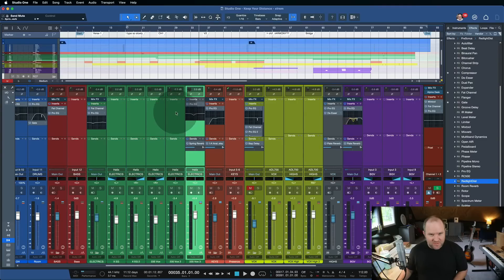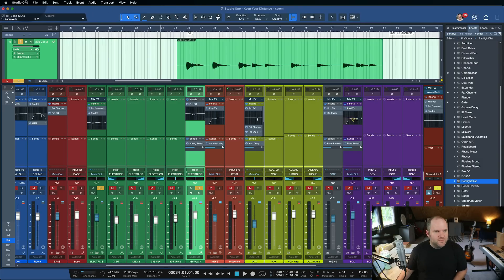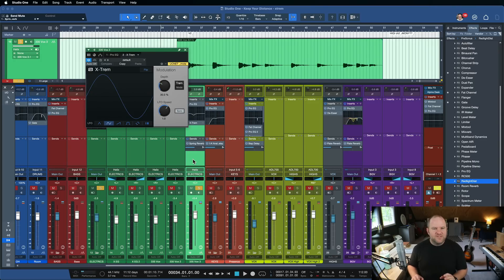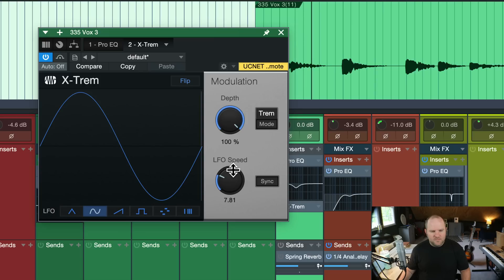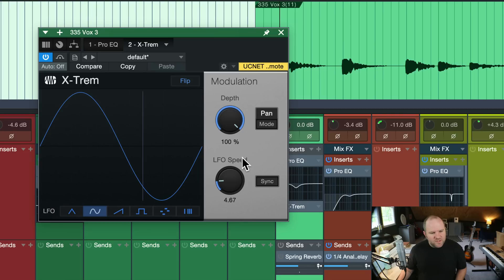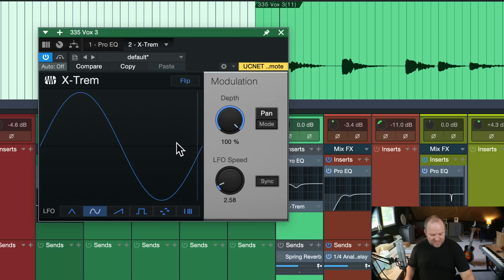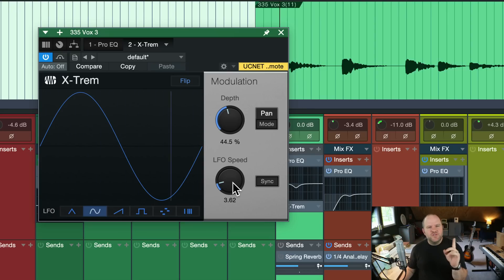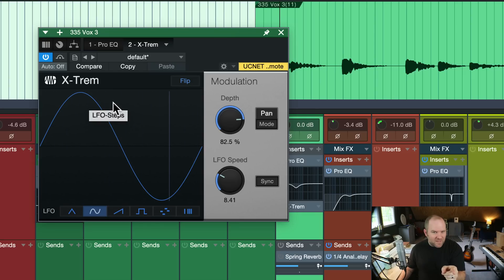One of my favorite plug-ins in Studio One | PreSonus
Are you overlooking stock plug-ins? You may want to reconsider. Joe shows us how easily an underrated tool can add movement to your tracks and spark inspiration in Studio One.